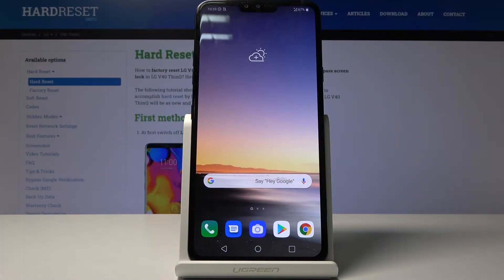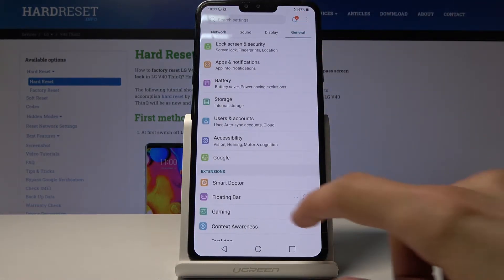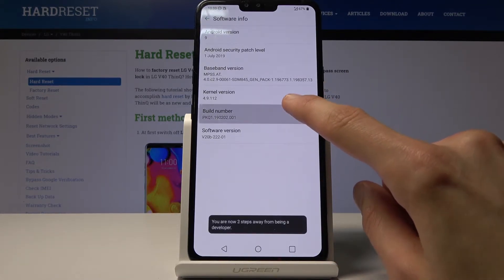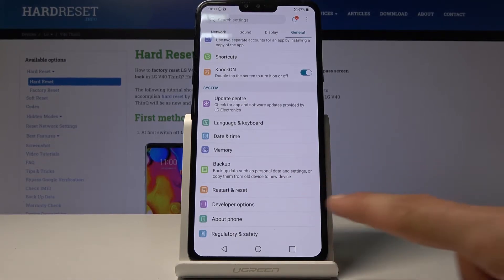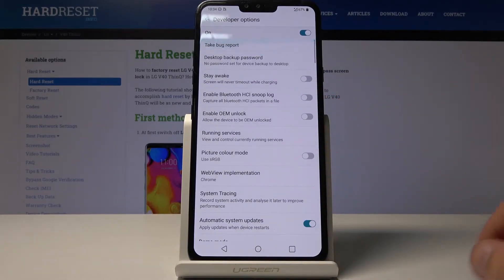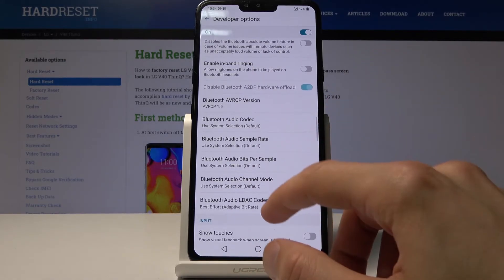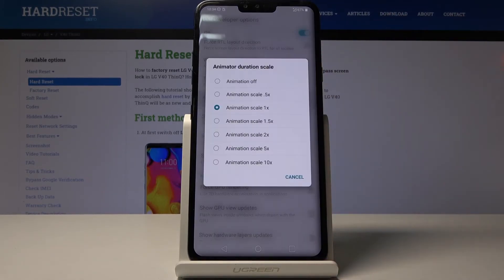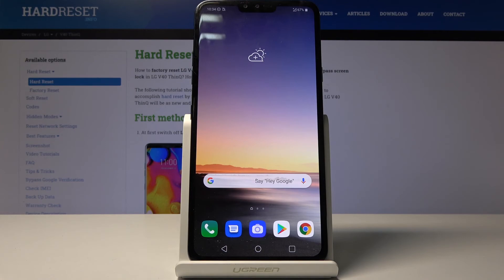How to Activate Developer Options in LG V40 ThinQ – Developer Mode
Learn more info about LG V40 ThinQ:
Did you know that your LG V40 ThinQ can switch into highly advanced, normally hidden mode? This video will show you the only way how to activate a developer mode on your device. Follow our steps and turn on developer mode which will give you access to advanced options just like enable OEM unlock or debug USB.

How to allow developer options in LG V40 ThinQ? How to unlock developer options in LG V40 ThinQ? How to turn on developer options in LG V40 ThinQ? How to allow USB debugging in LG V40 ThinQ? How to allow OME Unlock in LG V40 ThinQ? How to enable USB Debugging in LG V40 ThinQ? How to enable OEM Unlocking in LG V40 ThinQ?